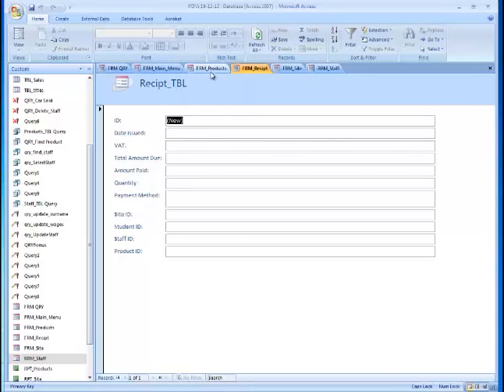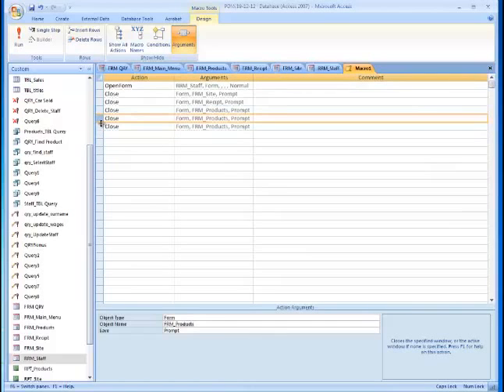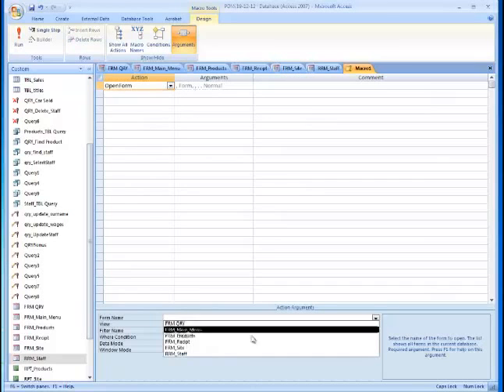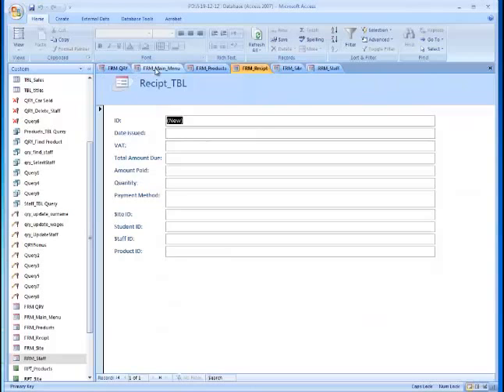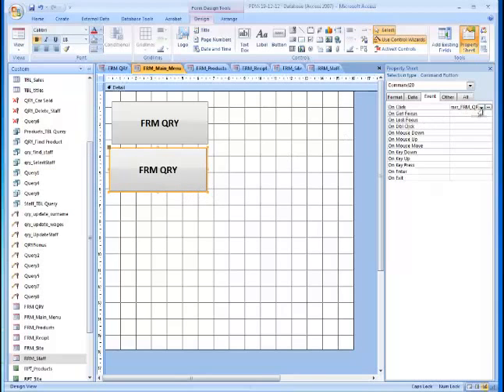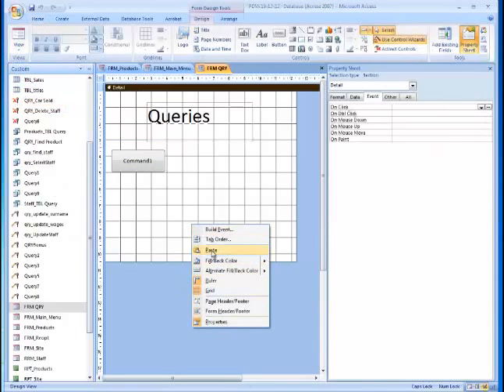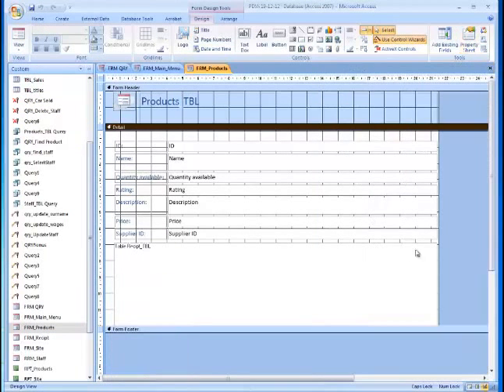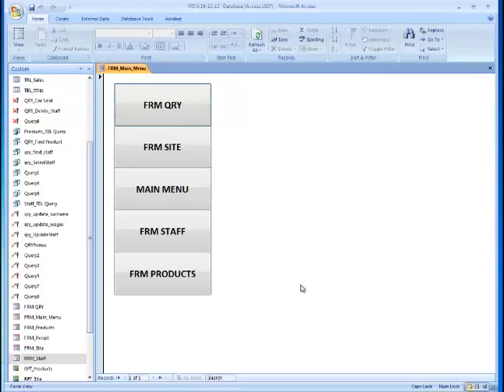Create Macros in Microsft Access to Navigate - This method can be applied on SQL Server, MySQL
This video will allow you to create macros to navigate throughout a Microsoft database without optimising the resources needed and as a result speed up the computer's performance. This method can be applied on SQL Server, MySQL, Oracle or any other relational database out there.
Easy steps on how to create an advance Macro in Microsoft Access which can be also applied on other relational databases.